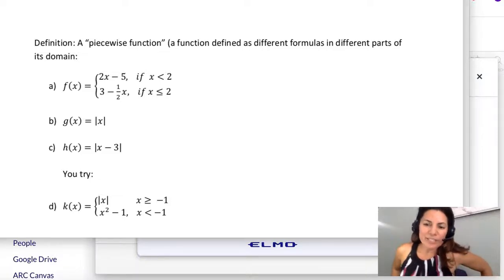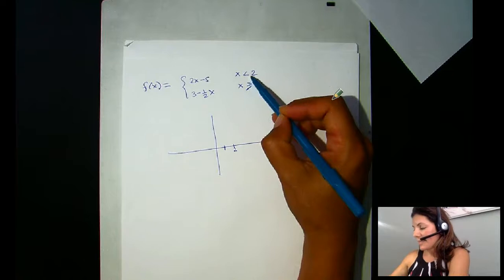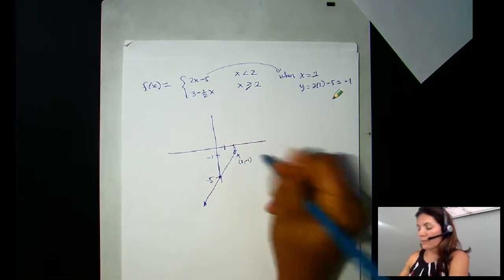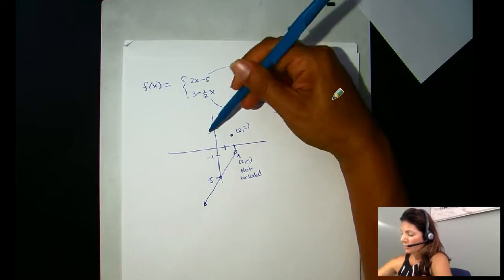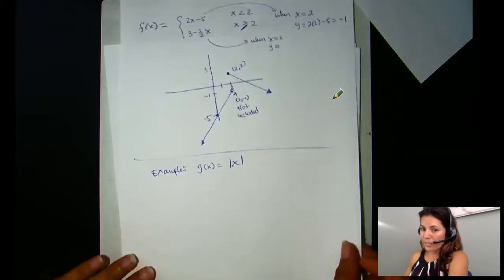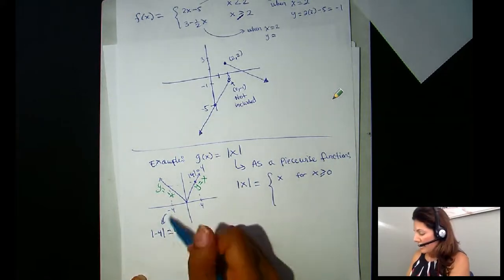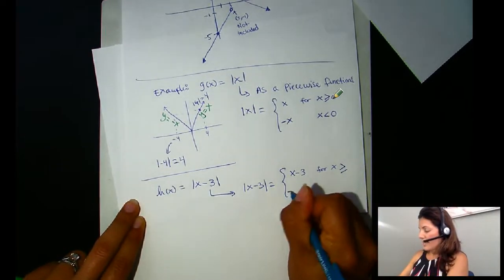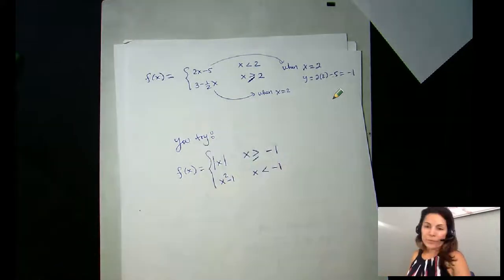Sect 1 1 Part 2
A continuation of function review: Piece-wise functions